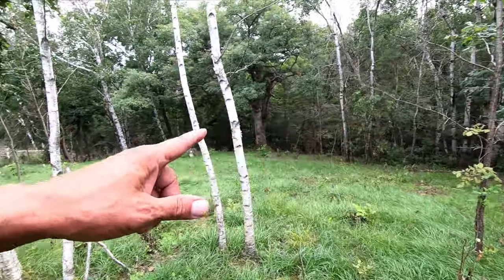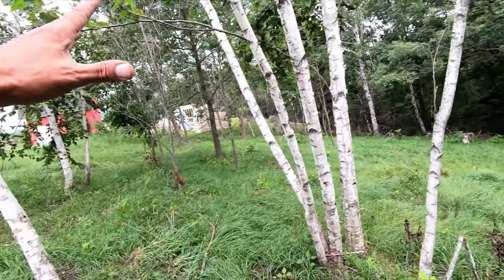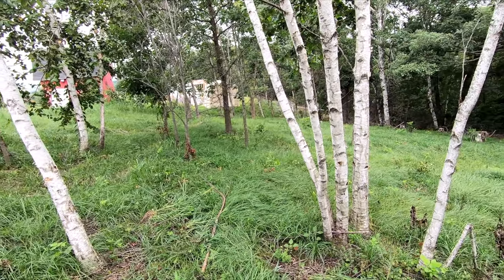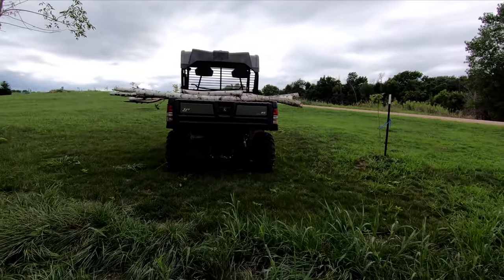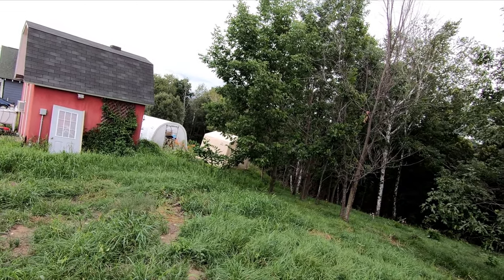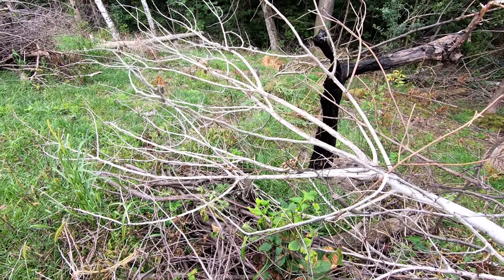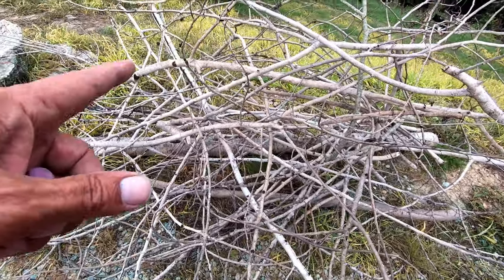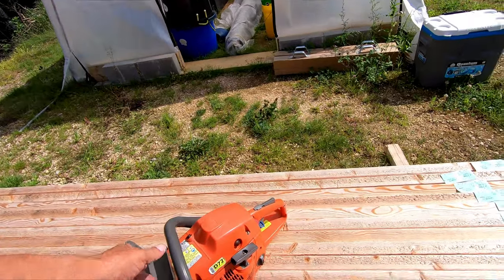Cutting Birch Trees for a Wedding Arch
I spent today cutting birch trees for a wedding arch! Today I cut down a bunch of small birch trees that will be made into an arch for our oldest son's wedding. The bride and groom will stand beneath the arch when they exchange their wedding vows. I saved back the trees a year ago, but kept forgetting to get them cut and delivered -- but now that is all done.